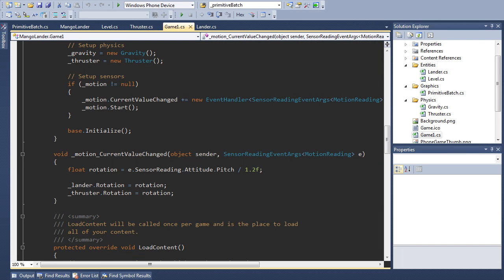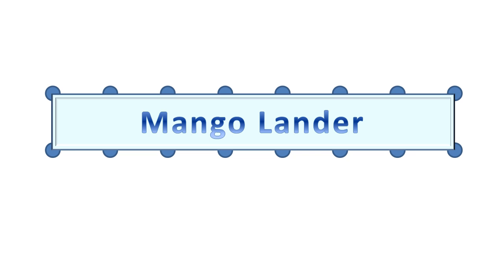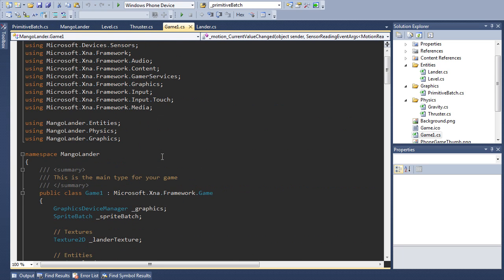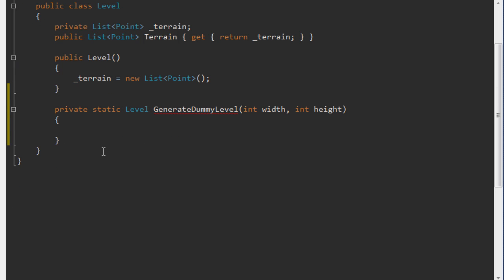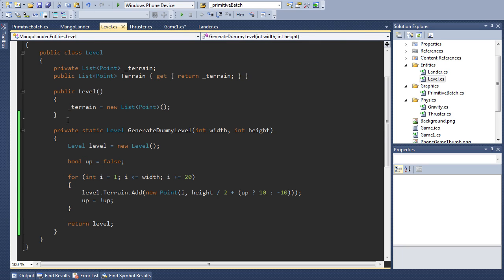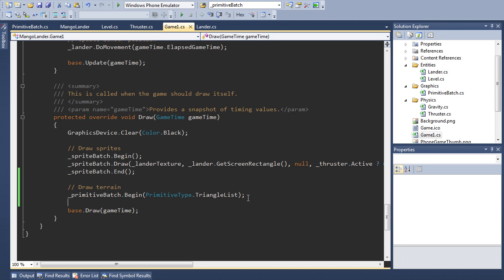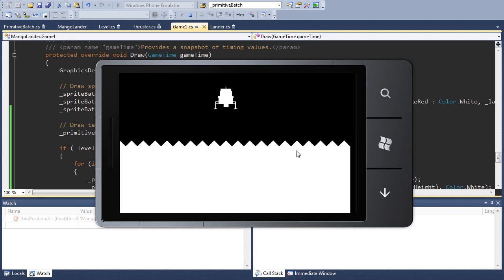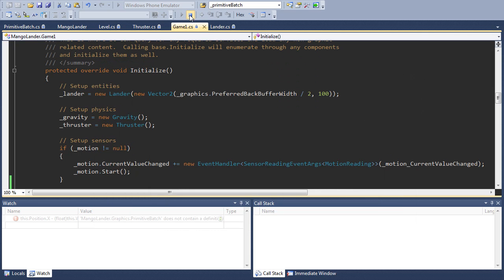Windows Phone 7 XNA Game Tutorial Ep 5 - Drawing Primitives - MangoLander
In this fifth tutorial video about how to create a Windows Phone 7 game, I teach you how to draw primitive shapes to the screen, and create our first level. MangoLander is the project we are using to learn about Windows Phone 7, XNA, and game programming in general.

Please like/comment/favorite! Best viewed in 720p.

MangoLander is an homage to both the Mango update for Windows Phone, and the classic arcade game Lunar Lander.

Still learning the best way to do audio for these; sorry about the popping and breathing into the mic. I'm planning on picking up some new equipment in the next ~month. Also, let me know what you think of the amateur animations :)